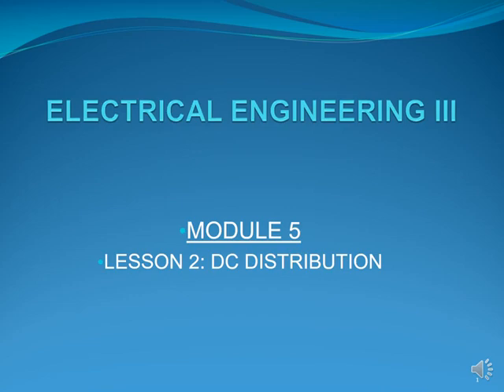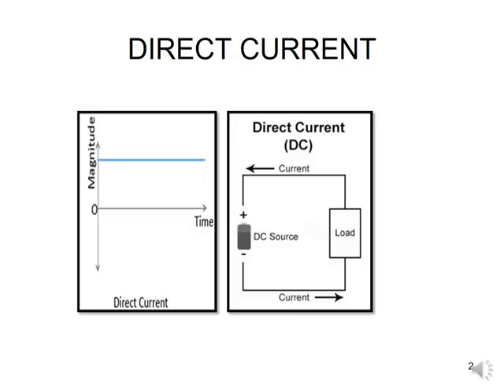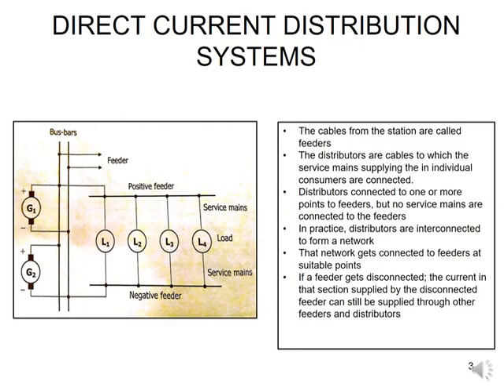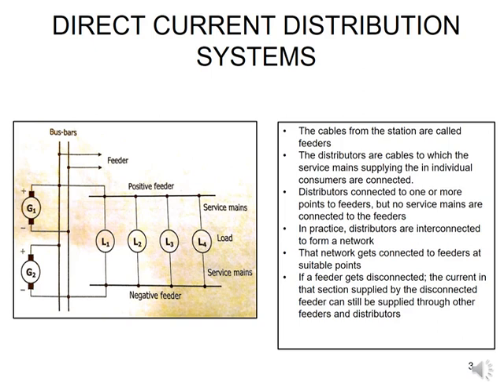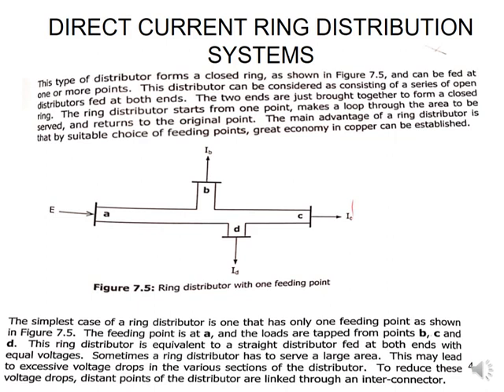Lesson on DC distribution Systems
This video is made for WSU students looking at interconnected distribution systems of Direct Current